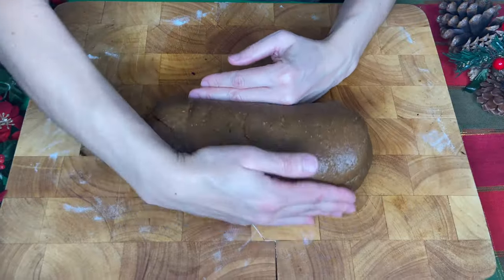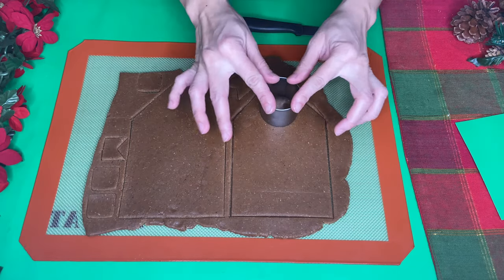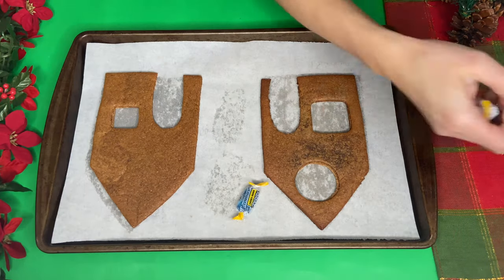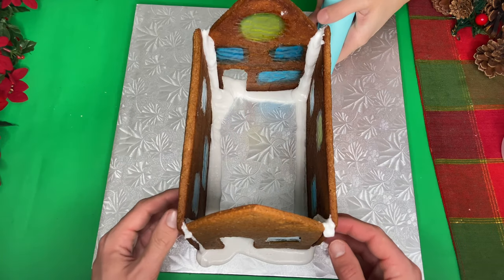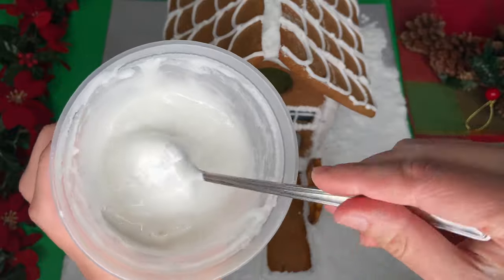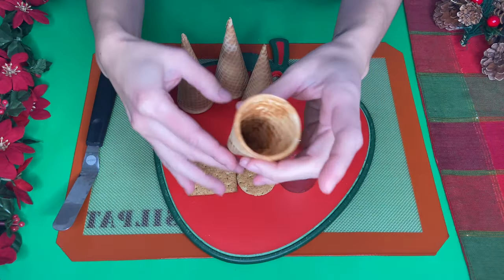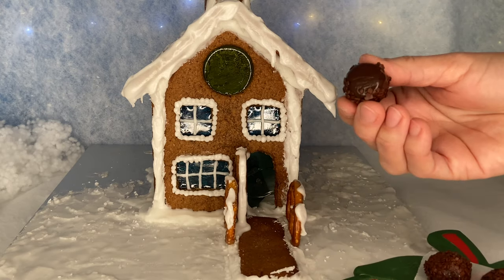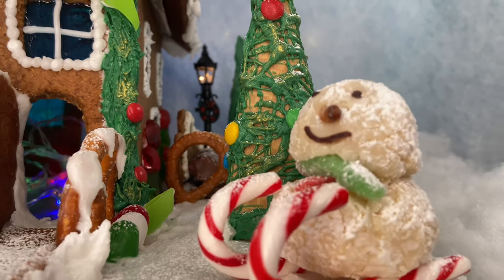Light Up Gingerbread House | Complete Decorating Guide to 5 Different Recipes!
Discover how to make this incredible stained glass GINGERBREAD HOUSE from scratch! In this video you'll learn how to make a delicious gingerbread dough, frosty icing, brigadeiro snowmen, marshmallow & Nutella ice cream cone Christmas trees and JOLLY RANCHER stained glass windows! Have an amazing holiday season with a gingerbread recipe the whole family will love!

**All videos available in English and Portuguese subtitles.**

Find ALL my Kitchen Tools, Kitchen Appliances, Filming Equipment and other Home & Kitchen recommendations

For Gingerbread House dough
4 cups of flour
1 cup of whole wheat flour
4 tsp. of ginger
2 tsp. of cinnamon
½ tsp. of cloves
½ tsp. of baking soda
1 ½ tsp. of kosher salt
200g of butter
¾ cup of honey
2 ½ tbsp. of molasses
1 tsp. of vanilla
2 cups of brown sugar
8 tbsp. of milk
For Royal Icing
2lb icing sugar
10tsp. Meringue powder -
10 tbsp. warm watter
For pasteurized egg whites:
2lb
5 egg whites
Add water just if you need to change the texture.
For Mint Brigadeiros
1 can or 300g  of condensed milk
½ cup of cream – 35%
1 tbsp. of mint extract
Shredded Coconut or icing sugar for sprinkles

Let me know how your's turn out in the comment section and what recipes you want me to make next!

For those of you who are NEW here..

My name is Juliana and I hope you'll join me on a delicious food adventure of my favourite home recipes and my best tasting bites from around my home and around the world. As a professional in the kitchen, who's also a home chef and a total foodie, I hope BakeCookTravel leaves you feeling excited about being in the kitchen and eating the food you love!